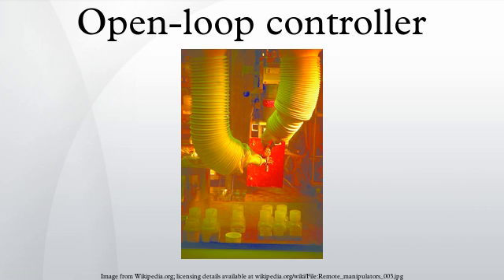Open-loop controller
An open-loop controller, also called a non-feedback controller, is a type of controller that computes its input into a system using only the current state and its model of the system.
A characteristic of the open-loop controller is that it does not use feedback to determine if its output has achieved the desired goal of the input. This means that the system does not observe the output of the processes that it is controlling. Consequently, a true open-loop system can not engage in machine learning and also cannot correct any errors that it could make. It also may not compensate for disturbances in the system.